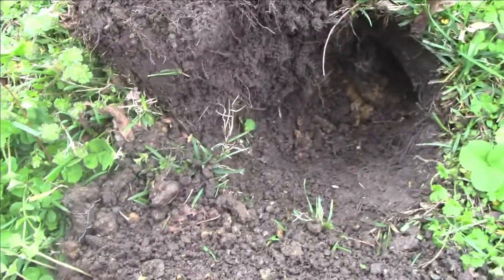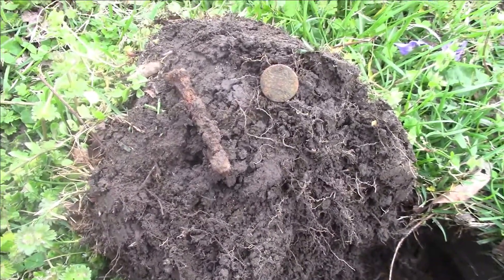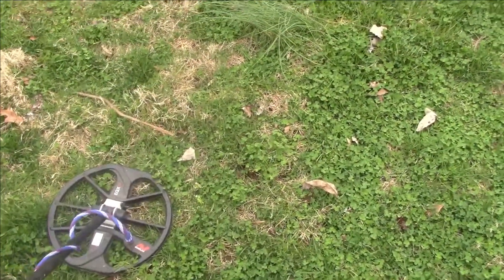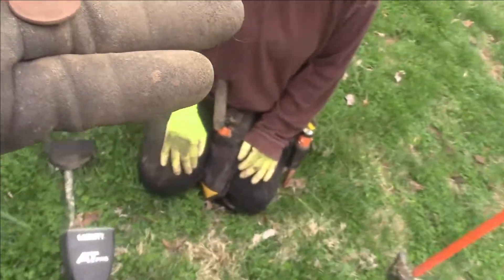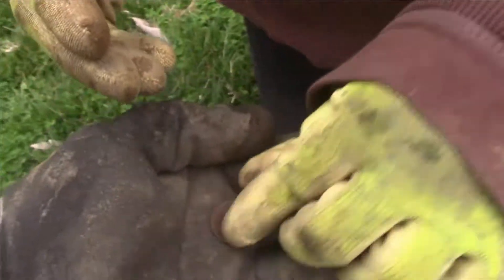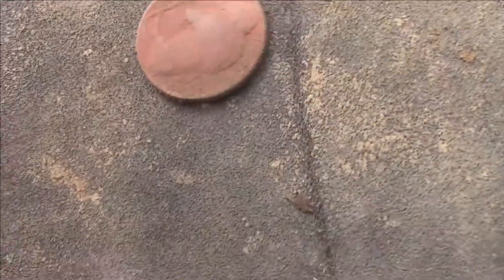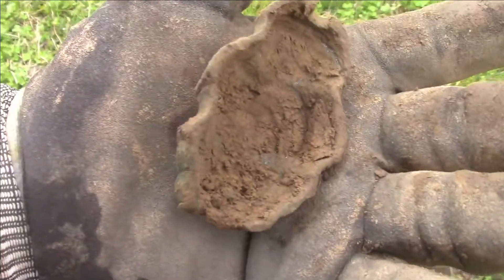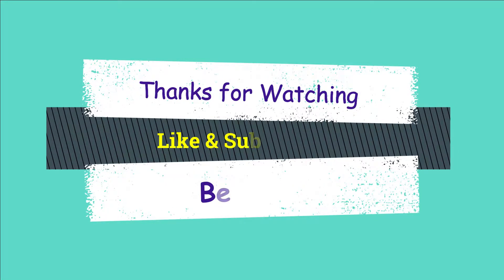Bucket Lister 1900 V Nickel & 1927 BUFFALO Nickel Metal Detecting Old Coins & GI Joe Hum-Vee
I found a Bucket Lister 1900 V Nickel and a 1927 BUFFALO Nickel and a few wheat pennies while metal detecting and Sheryl found a GI Joe Hum-Vee, old buckle and a Mazerati toy car in Cerulean Kentucky. We even had an Amish buggy go by. I used my Minelab Equinox and Sheryl used her Garrett AT PRO with NEL Tornado coil.